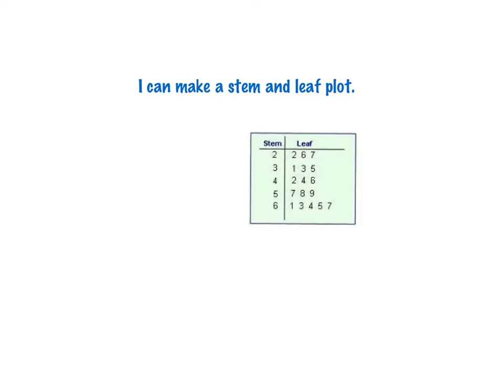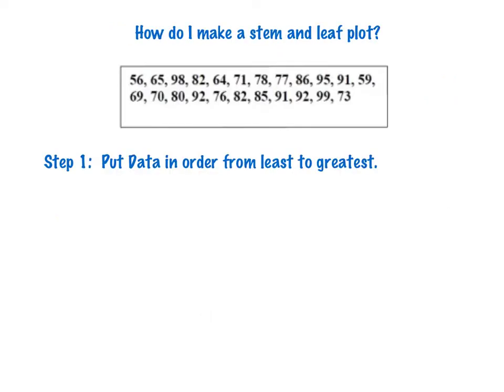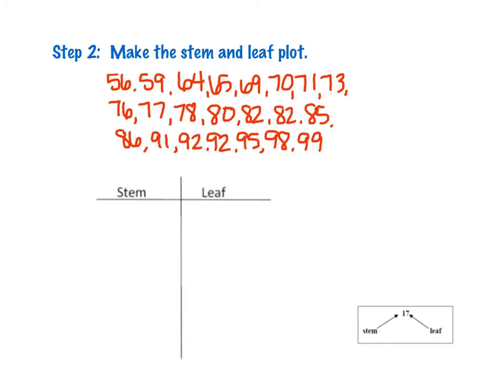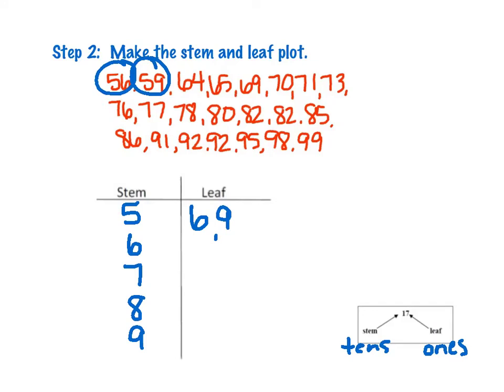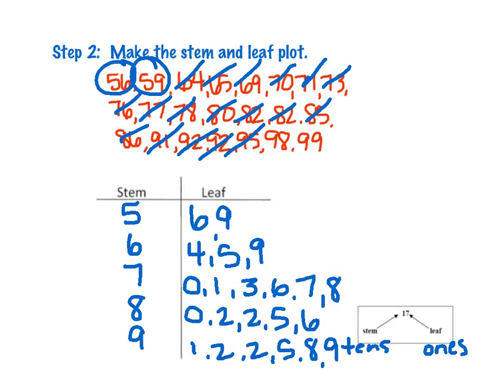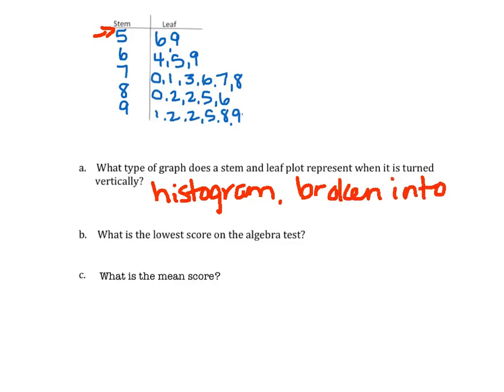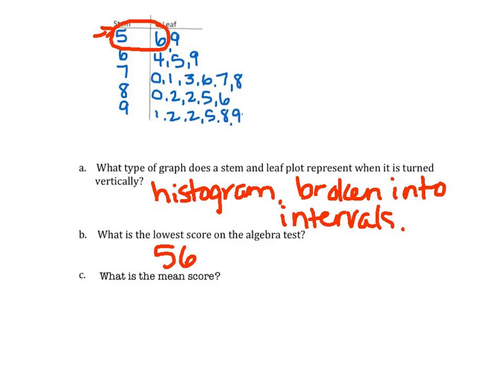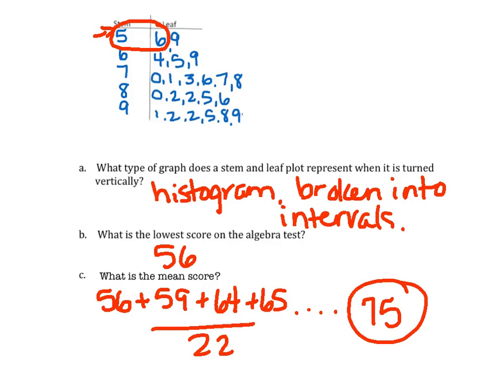Stem and Leaf Plot Lesson